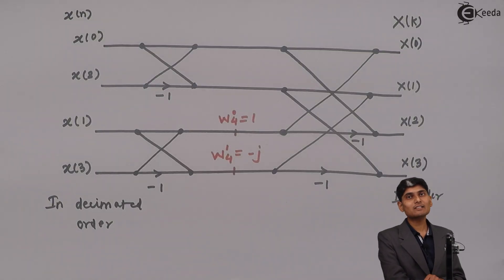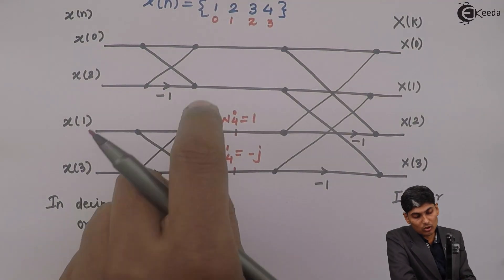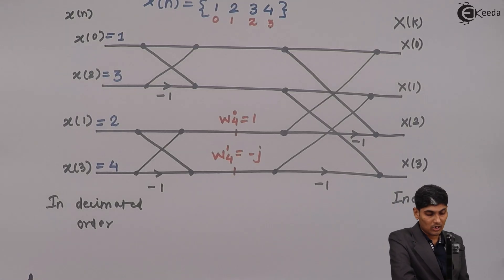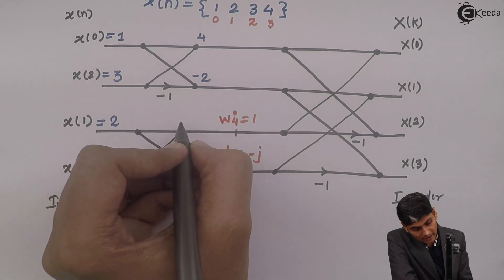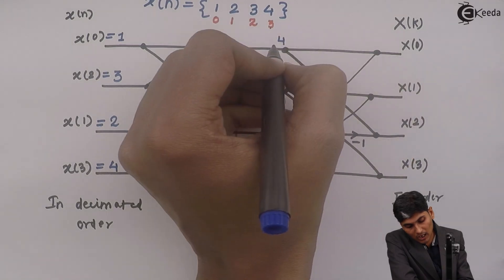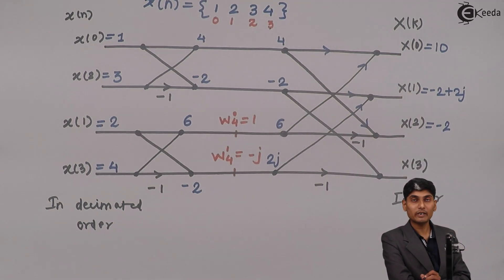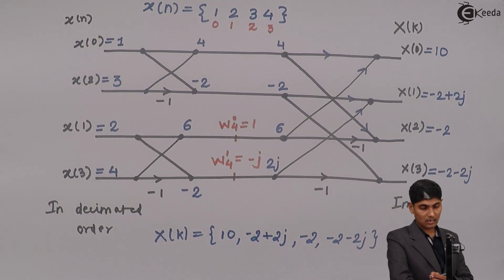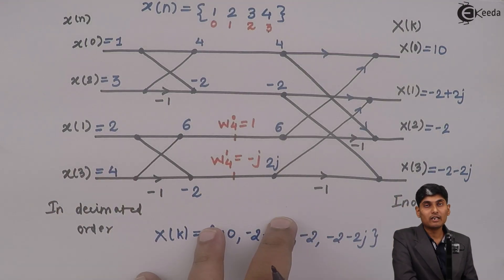Problem based on 4 Point DIT(Decimation In Time) Fast Fourier Transform (FFT) Graph - 1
Explore a practical problem using the 4 Point DIT (Decimation In Time) Fast Fourier Transform (FFT) graph! In this video, we delve into applying FFT techniques to solve real-world scenarios. Unravel the intricacies of signal processing, dissecting how this method enhances data analysis. Discover step-by-step insights into interpreting and manipulating the FFT graph to tackle practical challenges. Join us to grasp a deeper understanding of FFT's application in problem-solving. Dive into this tutorial to gain mastery in applying FFT to decode complex data patterns!

Happy Learning.